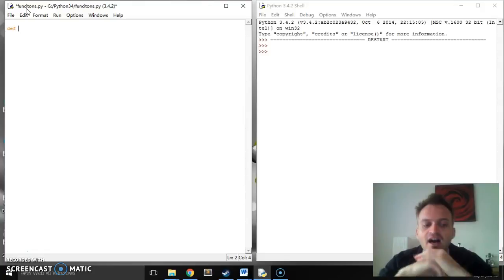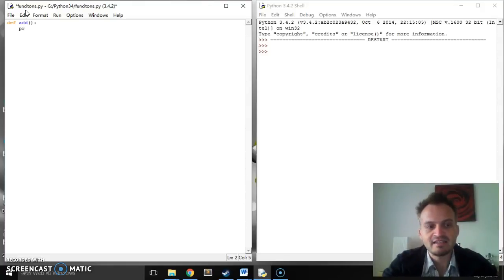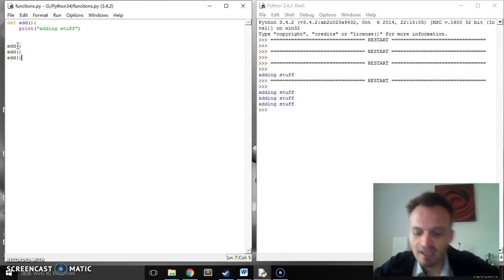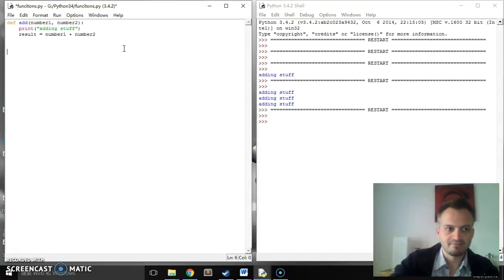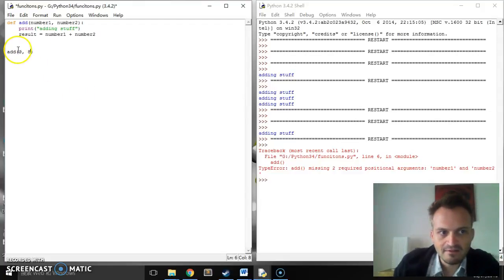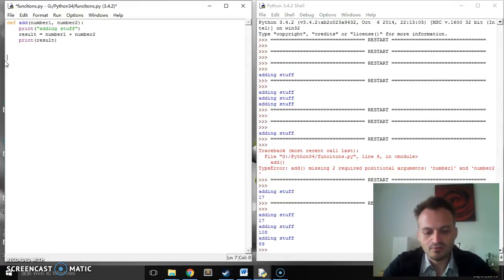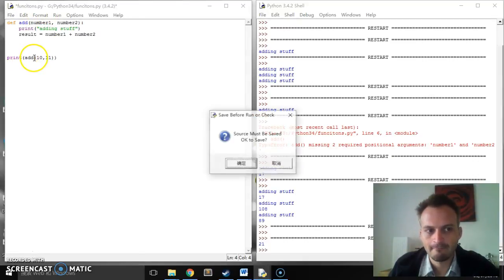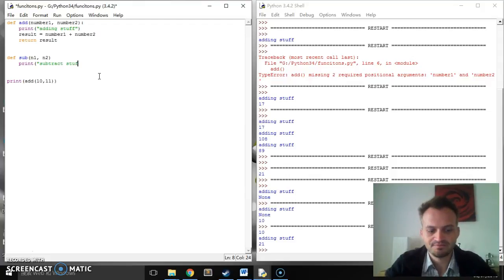Python 3 Functions